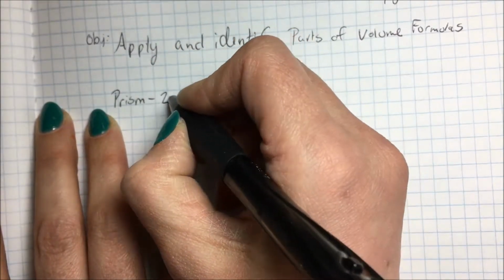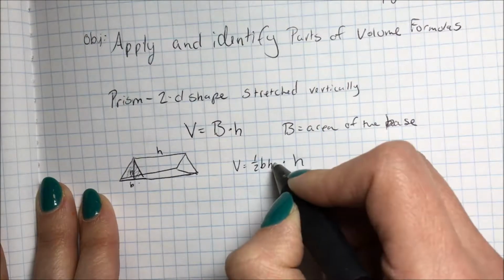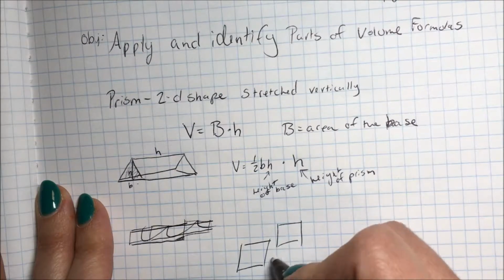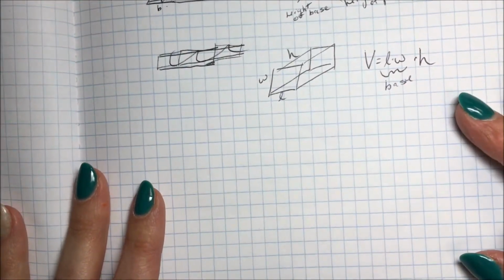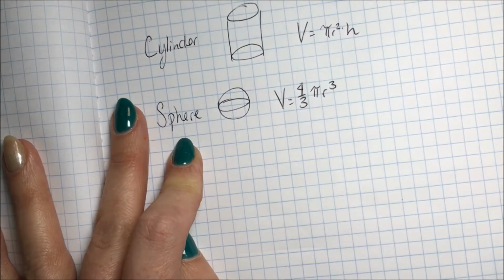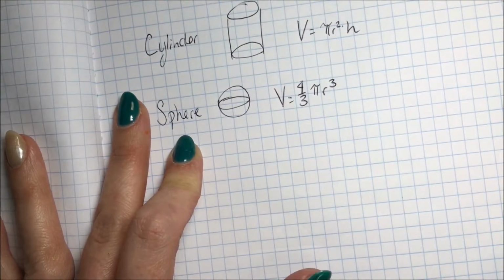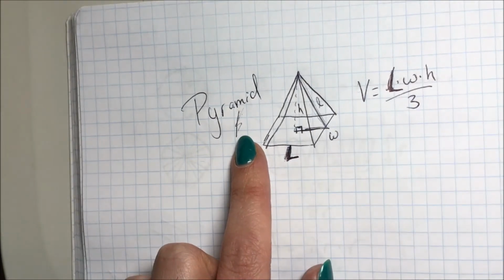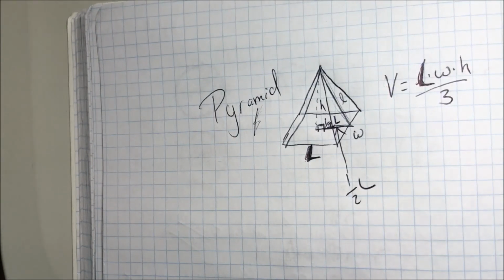Unit 7: lesson 2 volume